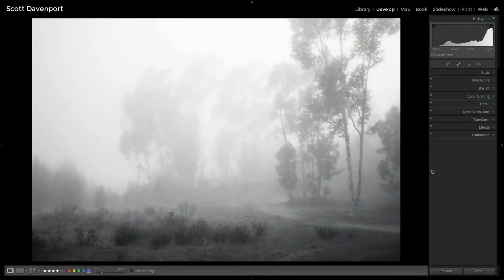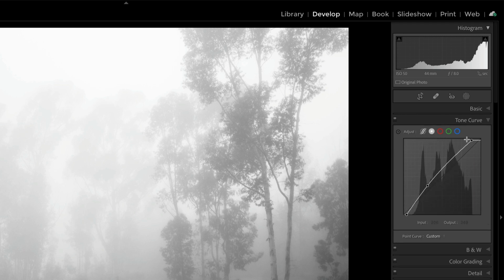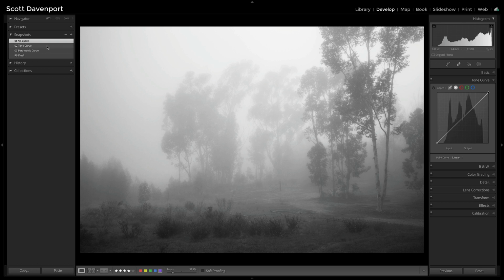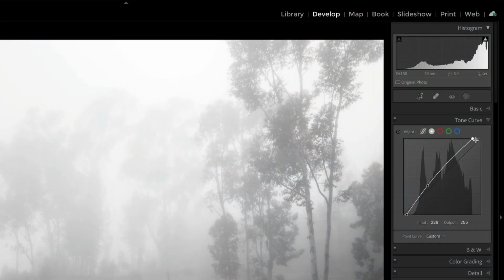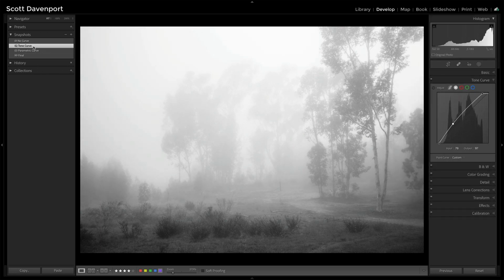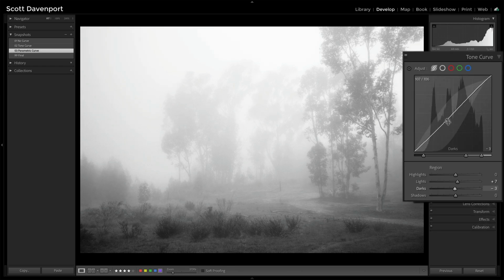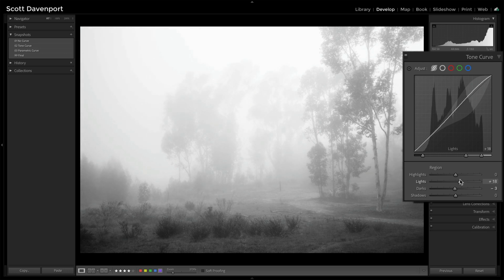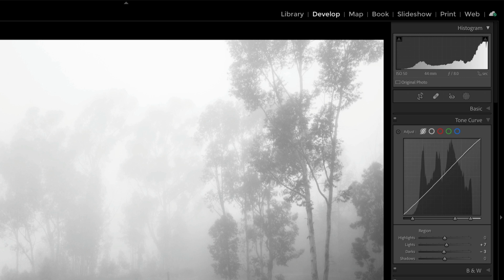Apply Two Curves In Lightroom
The Curves tool offers incredible precision control over the tones in your image. Lightroom has both a traditional Point Curve and a Parametric Curve. Did you know you can apply both curves adjustments in Lightroom to your photos? Yes, you can use these two curves with different curve shapes and refine the tonality of your image. I like to use this technique with my black and whites, especially when pushing toward a high key type of look.